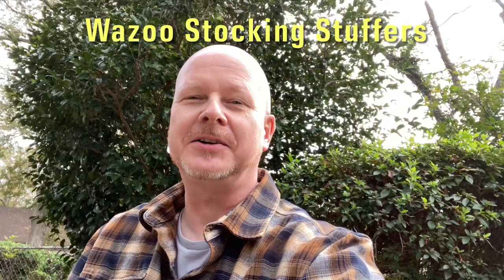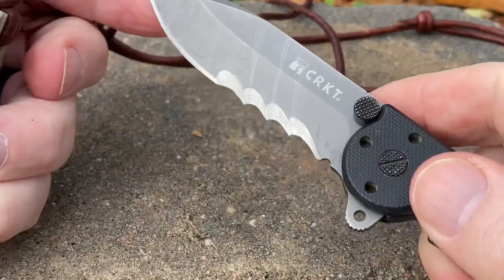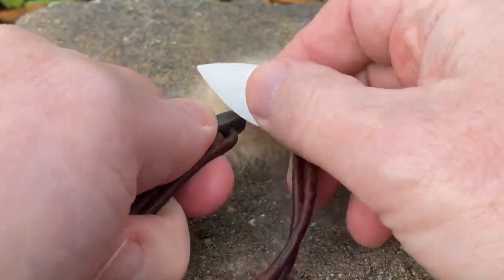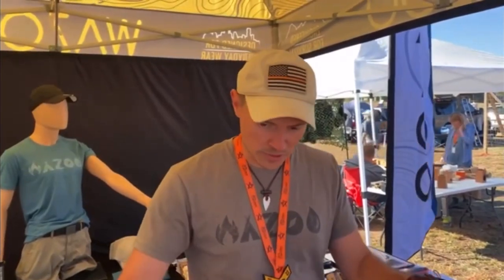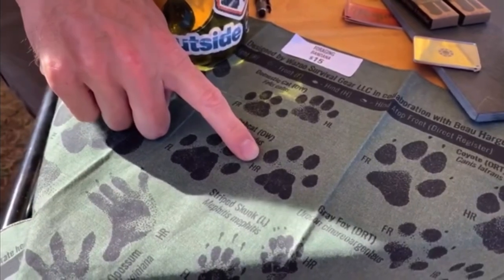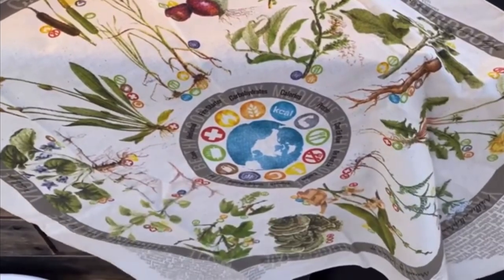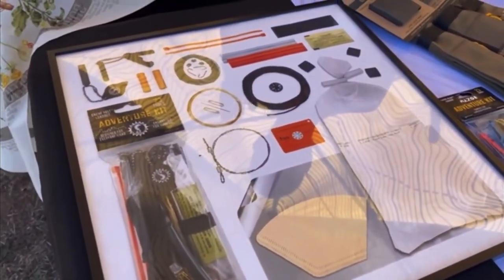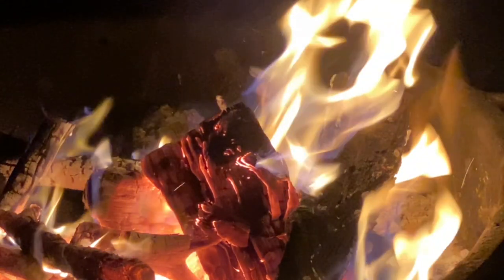Stocking Stuffers From Wazoo Survival Gear (For Hikers, Campers, Preppers, Survivalists)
The Wazoo Survival Gear Viking Whetstone, The Wazoo Survival Gear Fire Starter Necklace, The Wazoo Survival Gear Spark Necklace

What to do if you get lost in the woods? How to survive lost in the wilderness? Wilderness survival skills
Prepping for SHTF, Doomsday Preppers, Survival, Survivalism, Survivalist, Bushcraft, EDC, Homestead,  homesteaders, homesteader, prepper, preparedness, hiking, backpacking

PUT THIS IN THEIR CHRISTMAS STOCKING

Need Silver and Gold?  I've been buying from Apmex for reliable delivery for years.

Want me to review one of your products for my viewers? Or discuss your brand ambassador program?

TL/dr?  You are responsible for your own choices, financially and otherwise